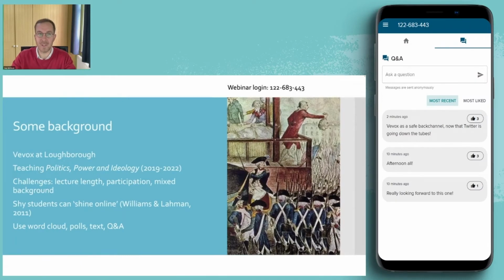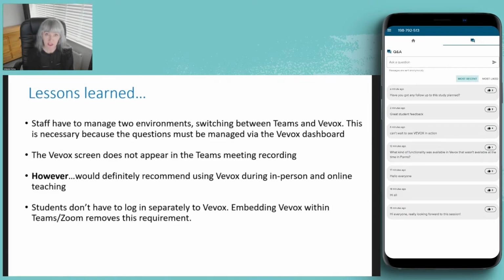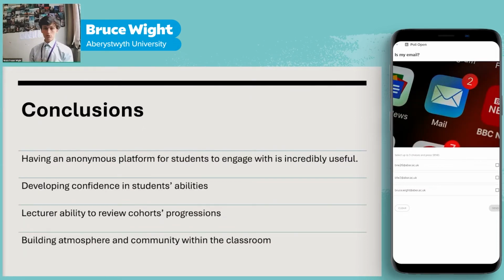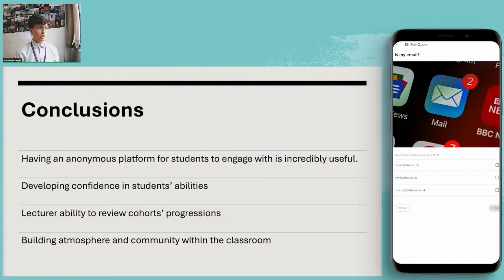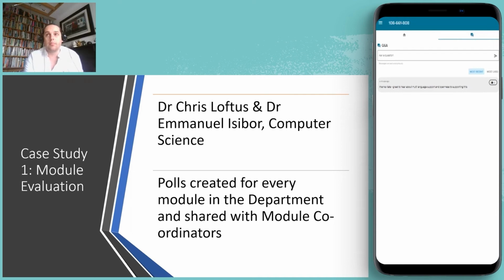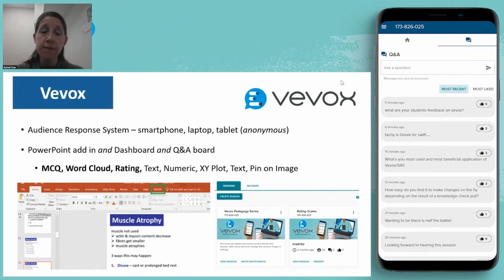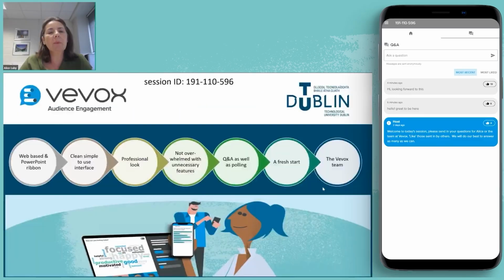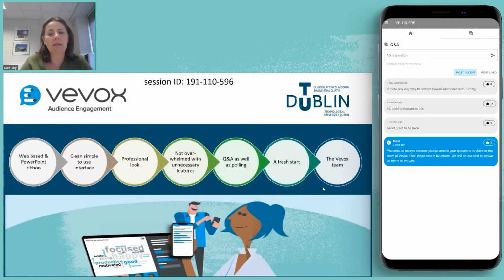See What Our Customers Have to Say About Us!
Users share why they choose Vevox to make their classes and presentations unmissable...

In this video, you'll hear from some of our customers about their favourite experiences with us, and what we mean to them. You'll get a feel for how we work and why our customers keep coming back for more. Thanks for joining us for this year-end tribute!

Watch the full webinars here:
00:00 From Virtual to In Person: Adapting Vevox for the Classroom setting
00:24 Why You Should Use Vevox In Your Microsoft Teams Class
00:56 Using Vevox for Effective Icebreakers to Engage Your Students
01:19 Connecting International Attendees in a Hybrid Setting
02:01 The Importance of Engaging Students in the Classroom
02:39 How does Vevox work in small and large cohorts?
02:52 Vevox Vs. Clickers
03:11 TU Dublin shares their top tips on how to keep students engaged